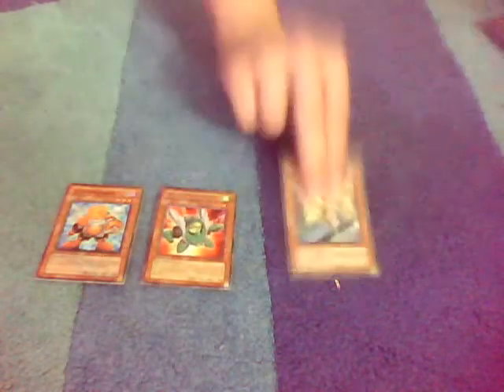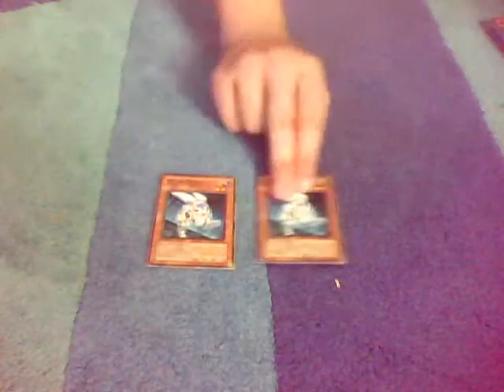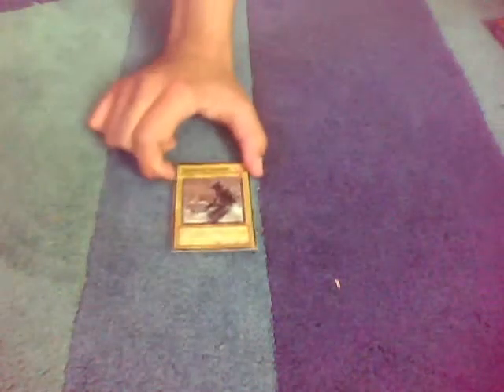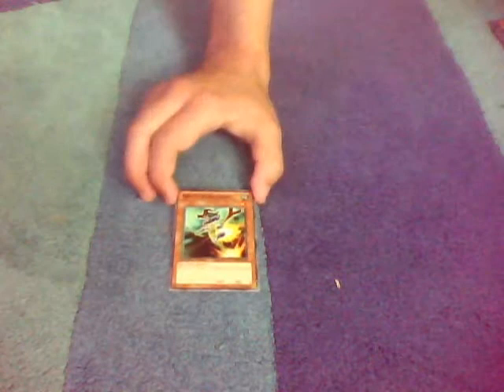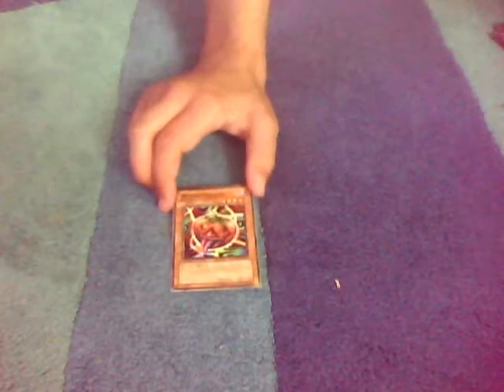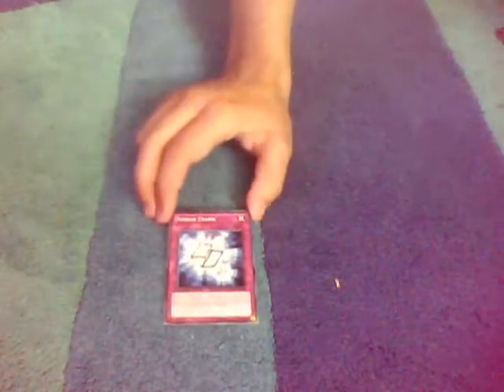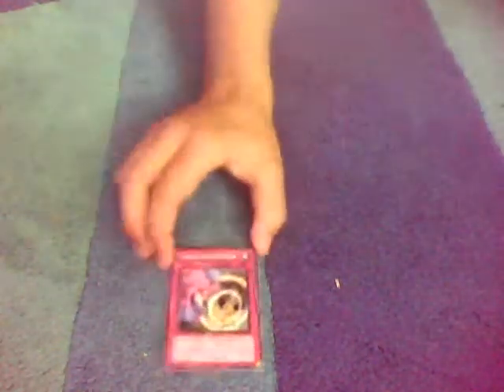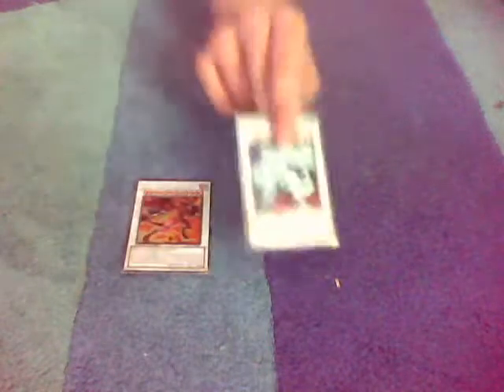Synchro Evolution Deck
THis deck seems to run quite well given that it was originally meant to be a fun build based on yusei's deck. After the original build failed a few times I took out a few card I thought were slowing the deck down and added a couple that I though really worked well The whole theme of the deck is quick synchro summoning and suppression to get out heavy hitting monsters using creative methods. More of a deck to be used for fun rather than competetively.